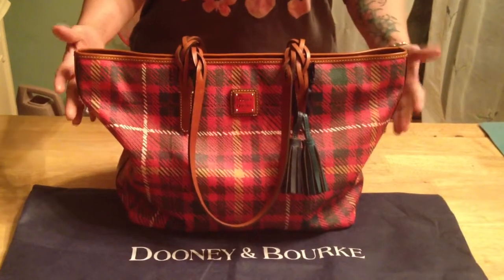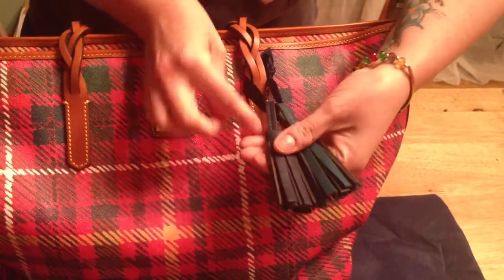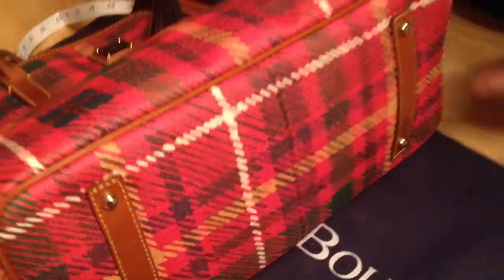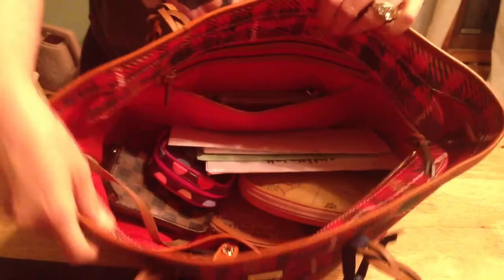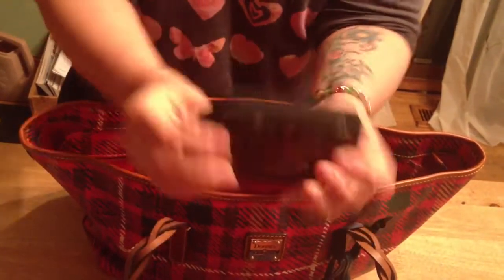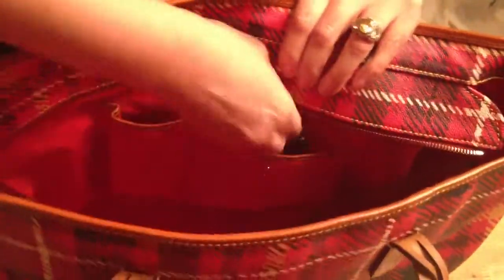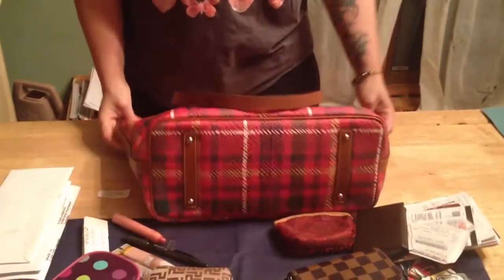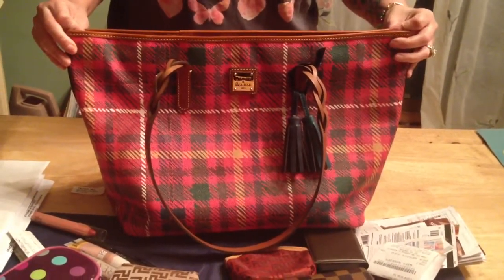What's in my bag/ handbag reveal/what I got for my B'DAY :) D&B tote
What's in my bag / what I got for my B'DAY